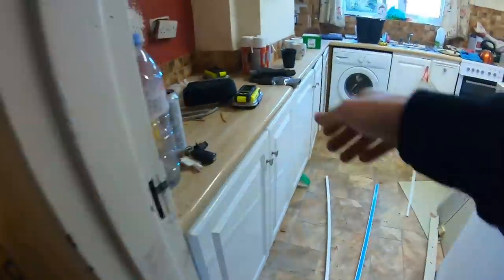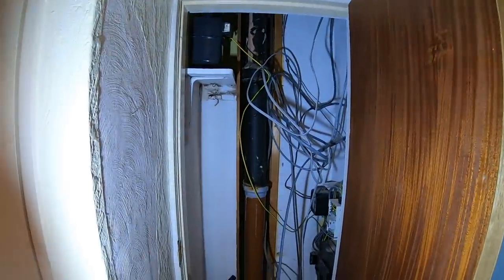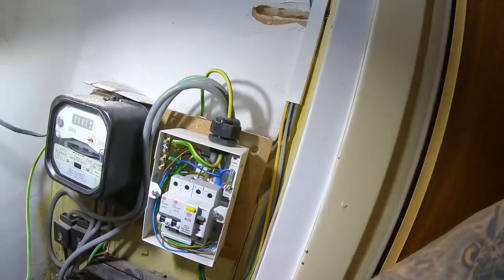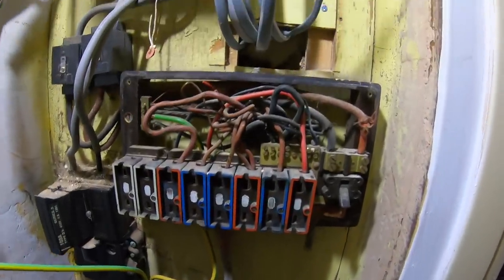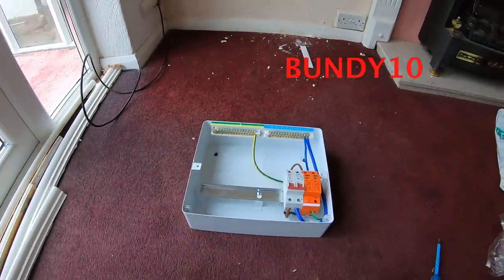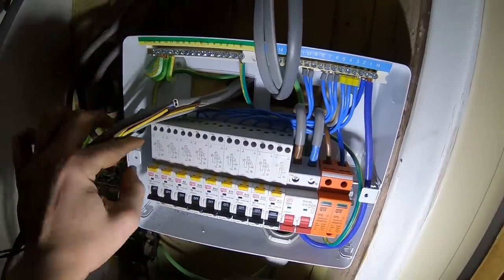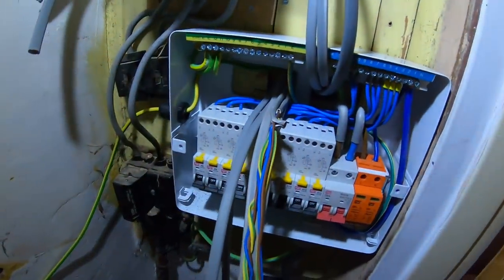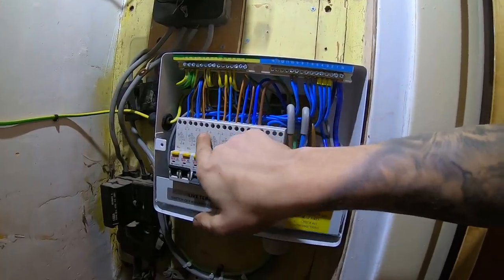18TH Edition RCBO Fuse Box Board Upgrade, Changing consumer unit, Exotic life of an Electrician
Changing the fuse board over at the socket rewire job with adam,

for fuse box boards USE BUNDY10 for discount.

Link for crimping set
Link to Bosch laser
Link to armeg chisel
link for Unilite,